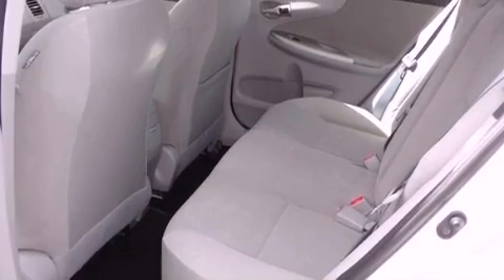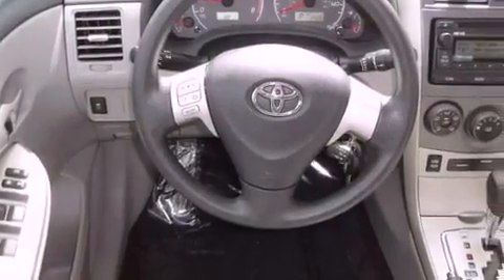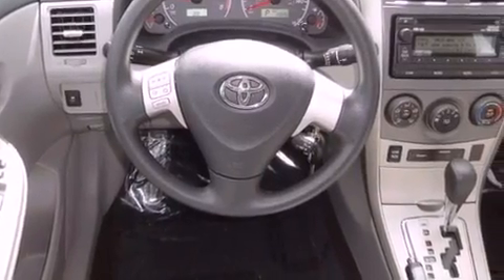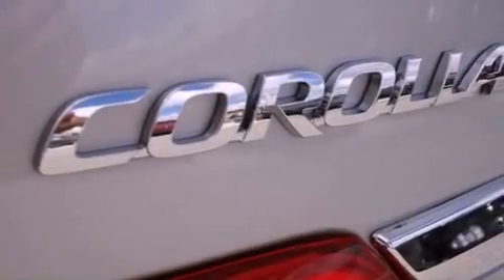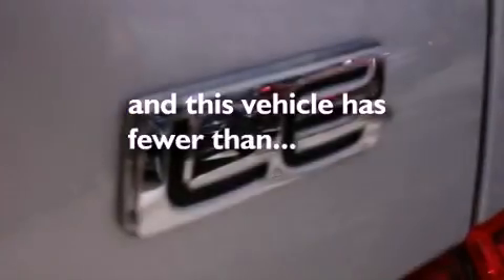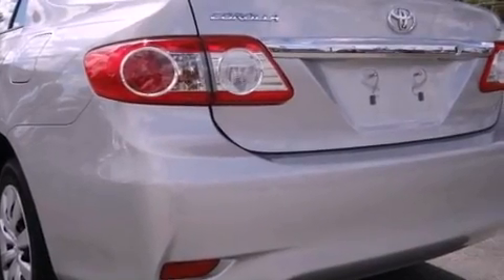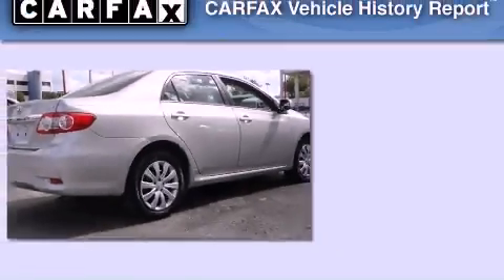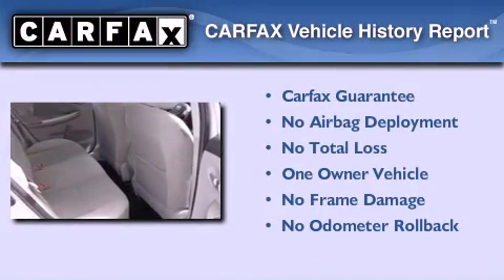2012 Toyota Corolla Miami FL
Year : 2012
 Make : Toyota
 Model : Corolla
 Engine : gas i4 1.8l/110
 Trans . : automatic
 Exterior : silver
 Miles : 2,025
 Interior : gray

 Lehman Mazda

 2012 Toyota Corolla Miami FL